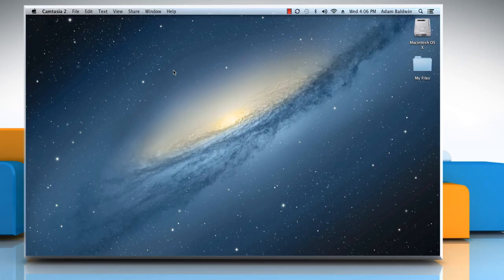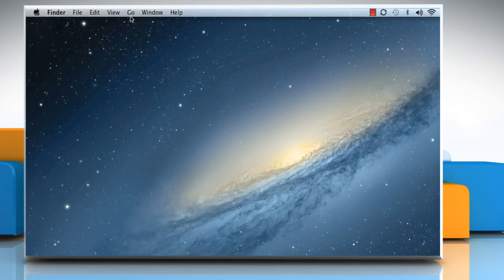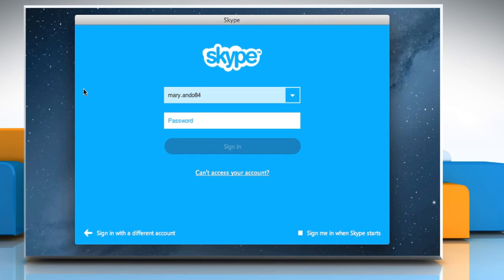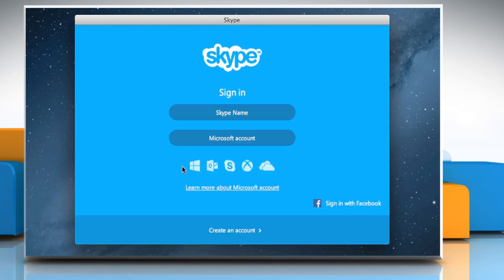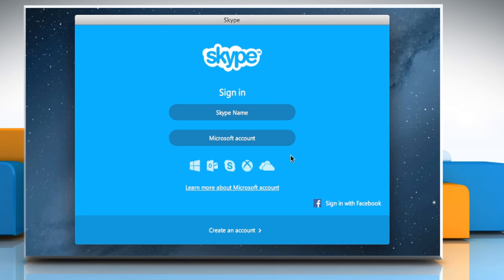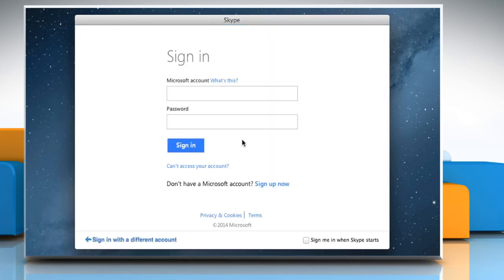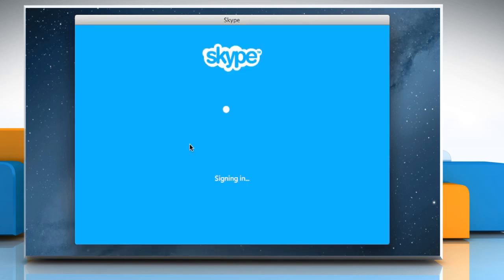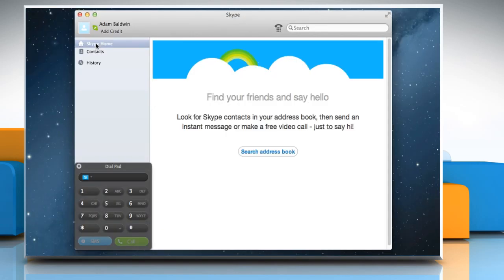Resolve the issue when Skype® crashes during sign in or log in on Mac® OS X™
Is the Skype® installed on your Mac® system crashing during the sign in process? Watch this video to resolve the issue when Skype® crashes during sign in or log in on Mac® OS X™.